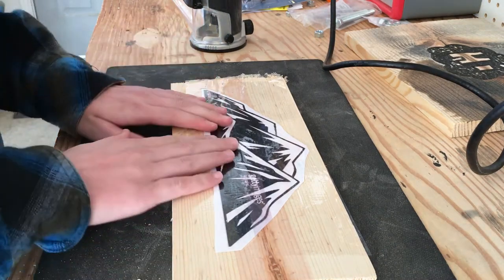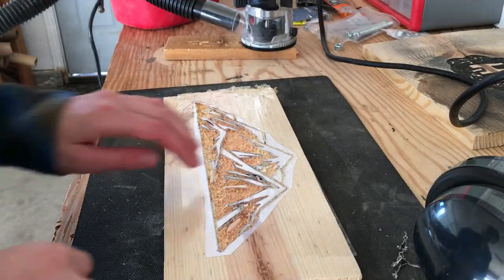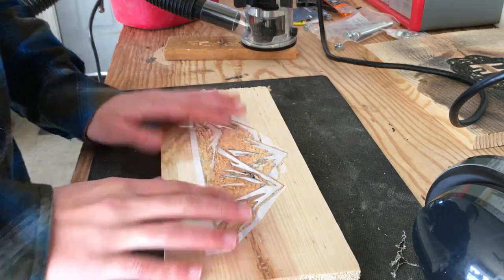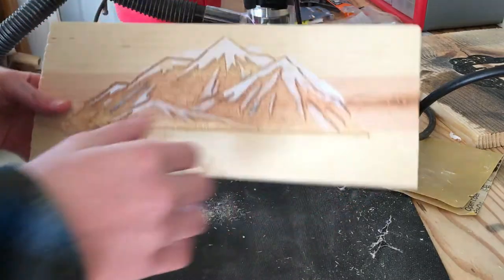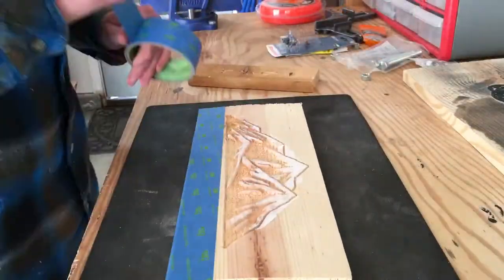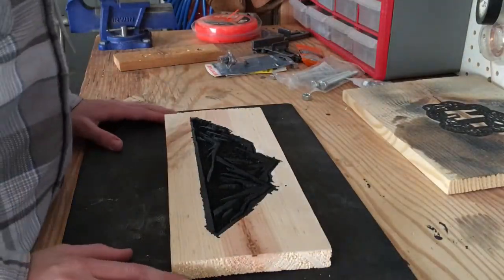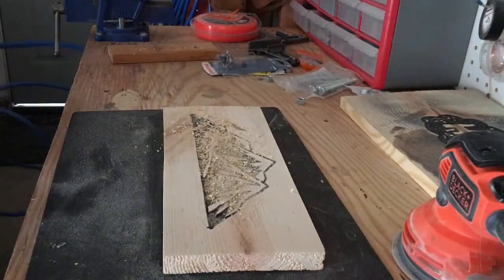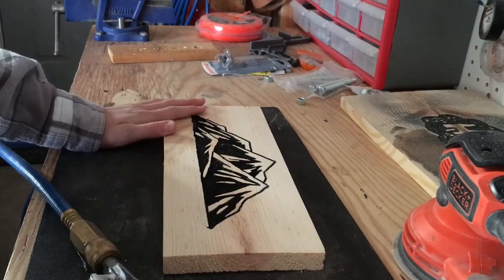Engraving a Mountain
For this project I used one profile bit for all the engraving. I taped and glued the picture of the mountain down to the board before I engraved it.